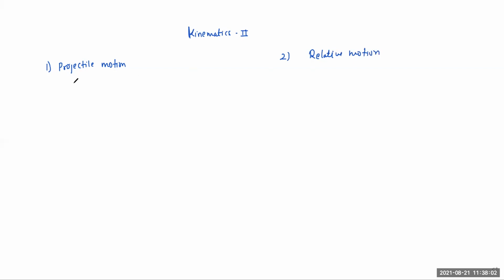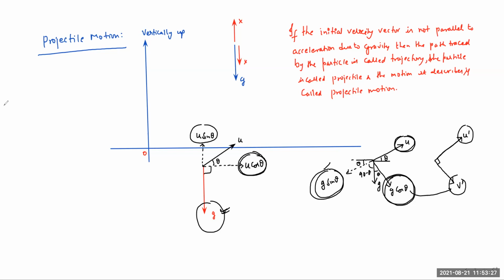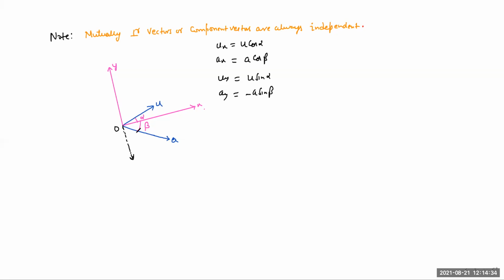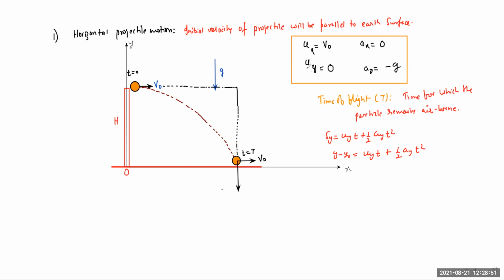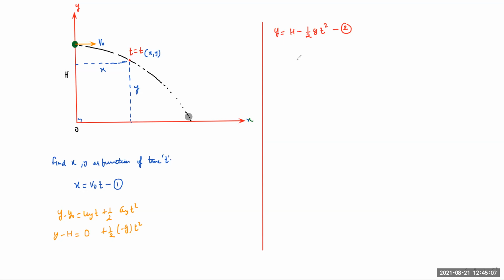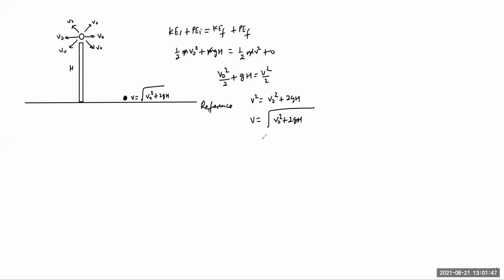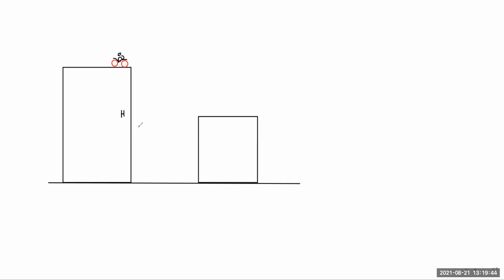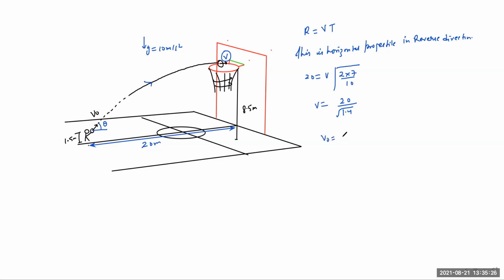2023 - Ch03 - Kinematics (B2) - L08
21st August 2021